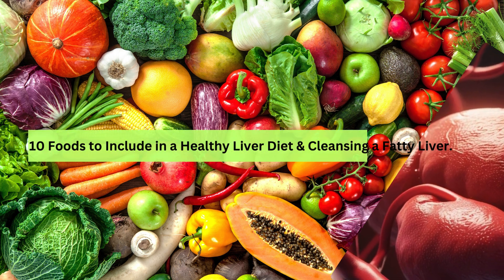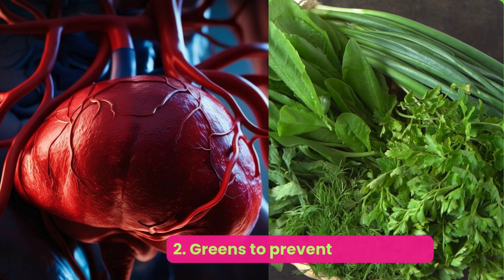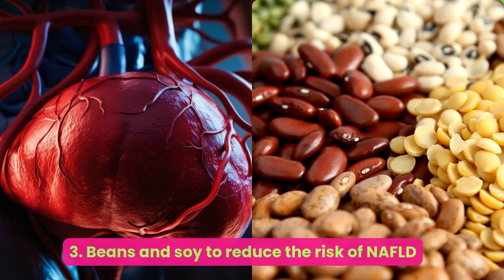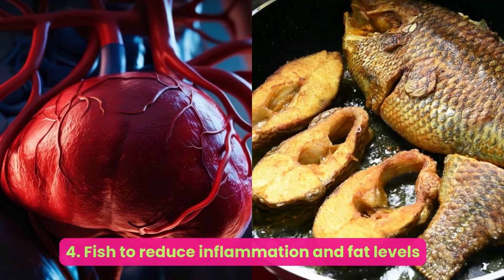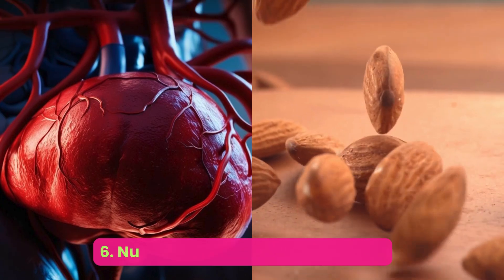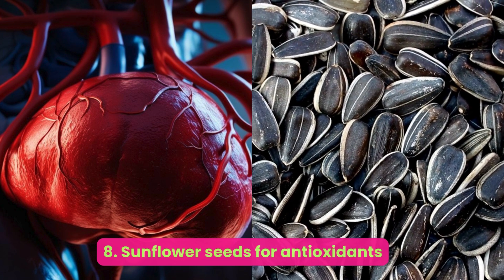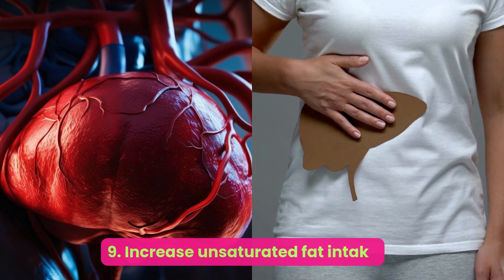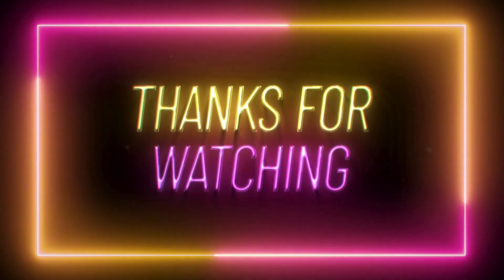The Best Foods To Protect Your Liver in 2025.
A well-rounded, nutritious diet rich in fibre, lean or plant-based protein, and healthy fats is the best way to improve liver health, lower disease risk, and promote healthy weight loss.